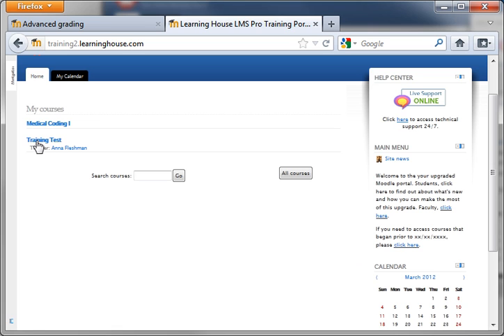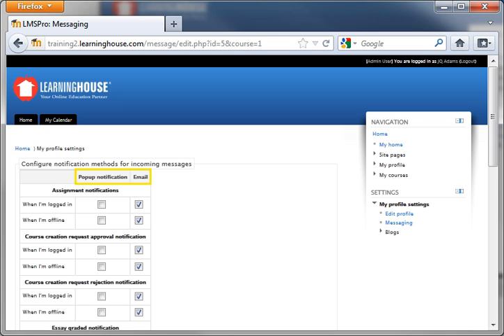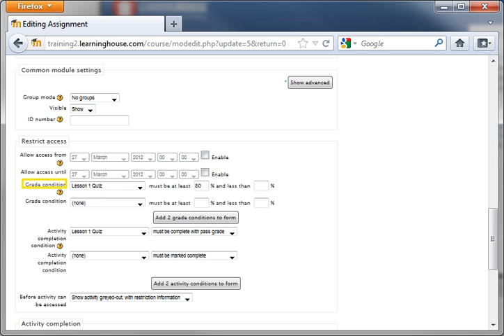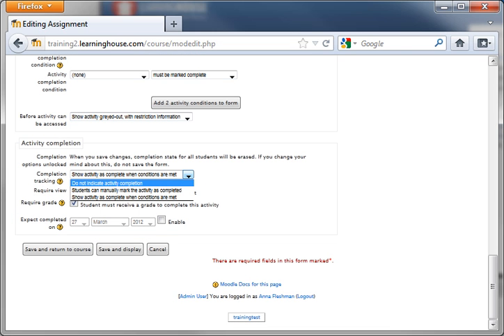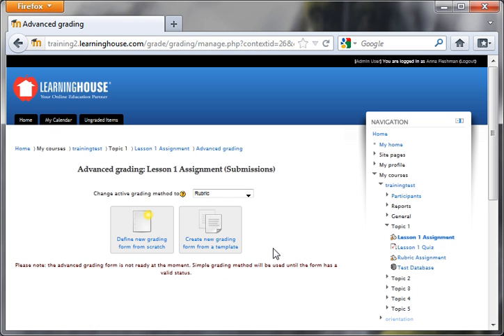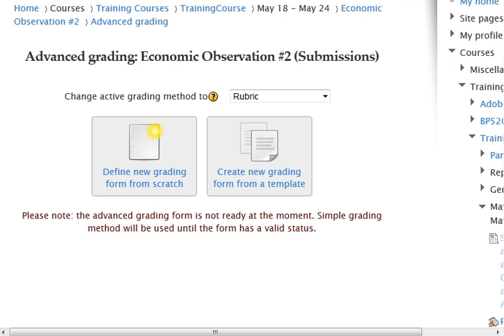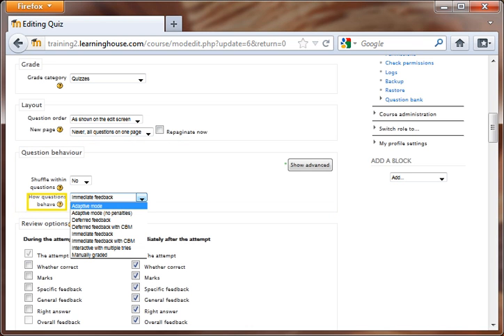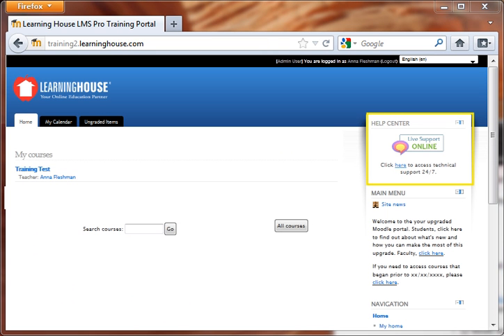Moodle 1 to Moodle 2: Differences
This tutorial covers the new features involved with the Moodle 1 to Moodle 2 upgrade.